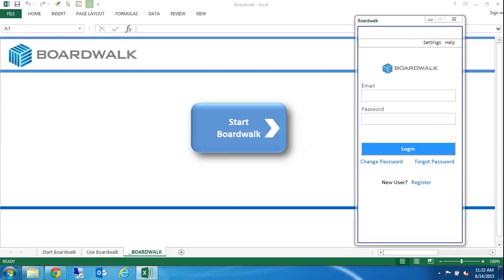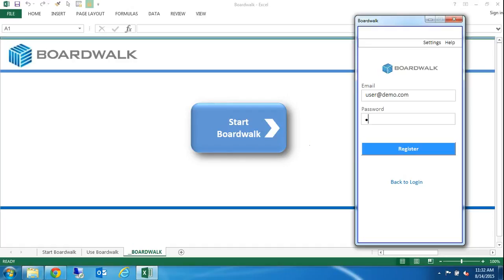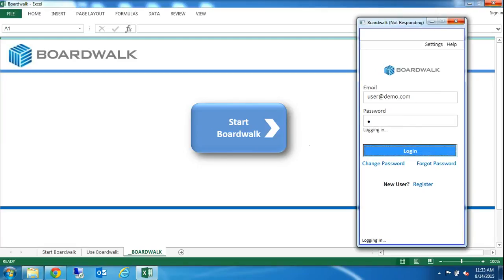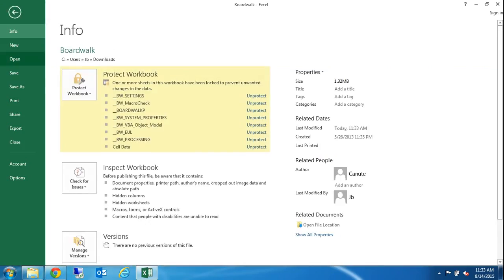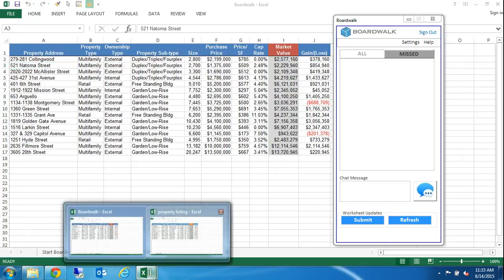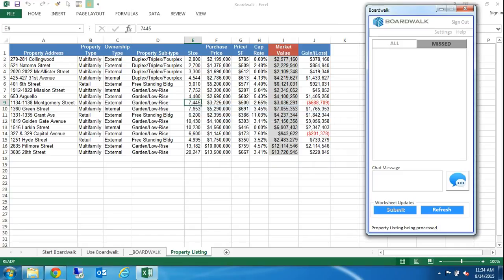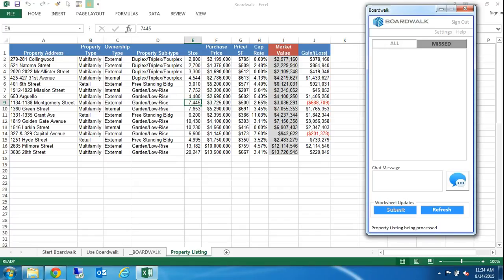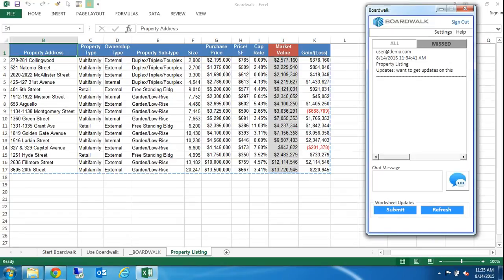Getting Started 2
XL4Startups an offering from BoardwalkTech.com

This is part 2 of a 4 step video overview for Boardwalk . This video shows you how to log in to Boardwalk Sheets, select a file to share, and then create the Boardwalk shared database